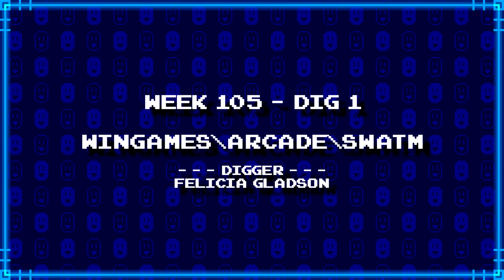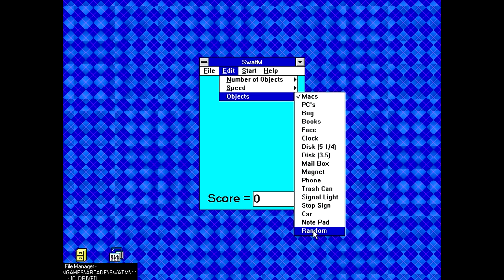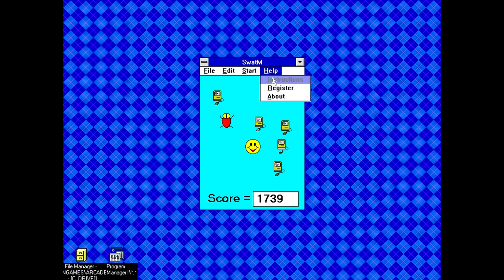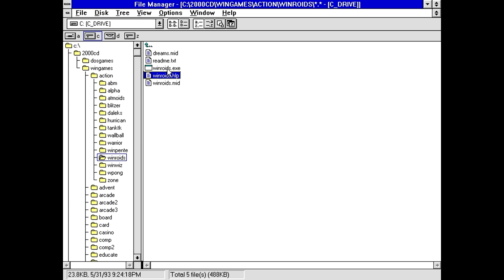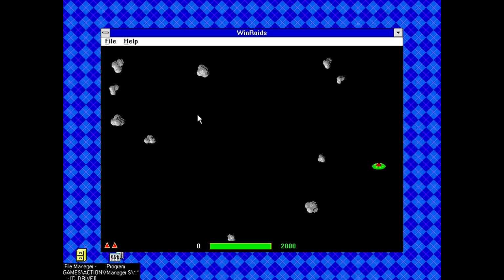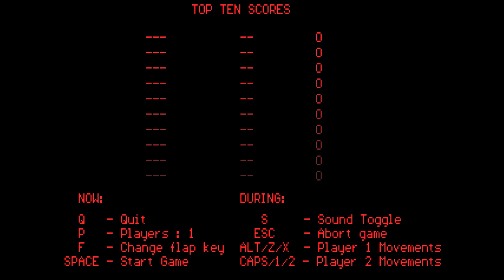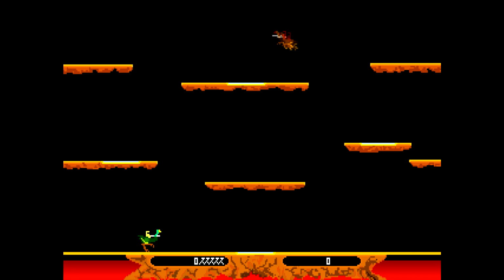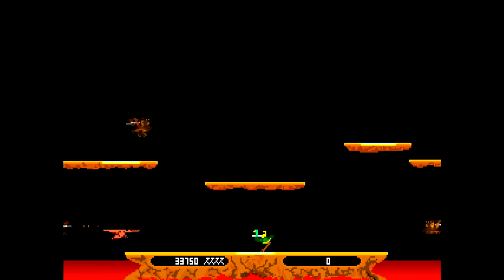Shovelware Diggers #105 - Do the Ostrich!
Finally over that freaking cold I had, thus no more weak voice! Perfect timing too as this week we start things off with a game where you just click stuff, move on to an Asteroids clone where you shoot stuff, and finish off with a Joust clone where you drop your ostrich butt on stuff! :B

This Week's Digs:
- WINGAMES\ARCADE\SWATM
- WINGAMES\ACTION\WINROIDS
- DOSGAMES\ARCADE2\JOUSTVGA